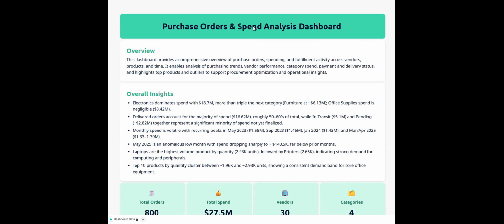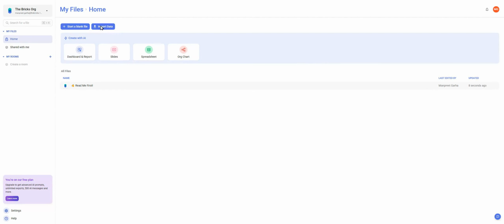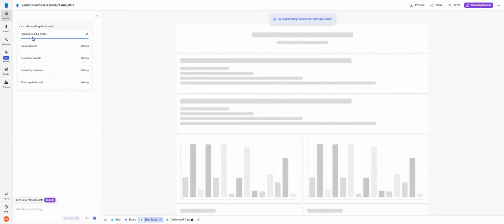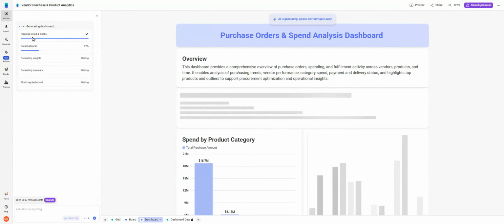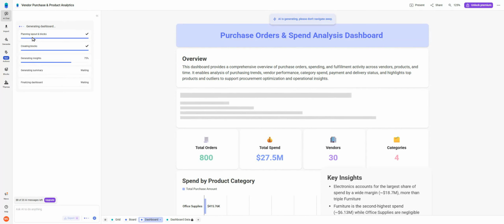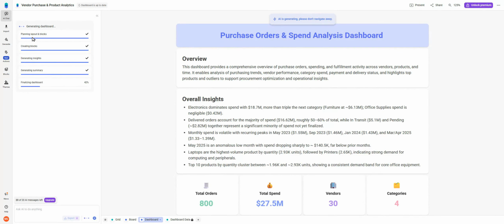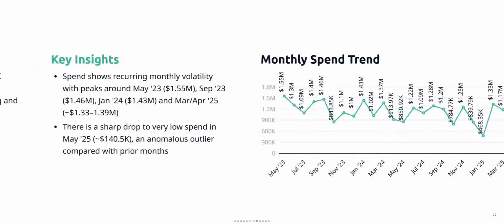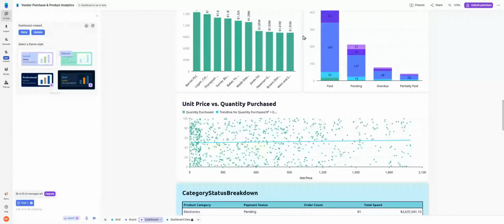Build a Purchase Orders and Spend Analysis Dashboard in 2 Minutes with AI - Bricks Tutorial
Watch as AI creates a comprehensive Purchase Orders and Spend Analysis dashboard and report in under 2 minutes! See how Bricks' intelligent automation transforms raw purchase order data into professional visualizations instantly.

🔥 What Gets Created Automatically:

CHARTS GENERATED:
• Spend by Category
• Delivery Status Distribution
• Top Products by Quantity
• Monthly Spend Trends
• Leading Vendors
• Order Status Breakdowns
• Price Versus Quantity Analysis

TABLES GENERATED:
• Category Status Breakdowns
• Vendor Spend Summaries

✨ Key Features Shown:
• Instant AI-powered dashboard creation
• Real-time data analysis and pattern recognition
• Automatic chart and table generation
• Custom theme options for brand matching
• Professional presentation mode for stakeholder meetings
• Interactive visualizations that update in real-time
• Clean, executive-ready reporting interface

👥 Perfect For:
• Procurement managers creating spend analysis dashboards
• Finance teams building purchase order reports
• Business analysts tracking vendor relationships
• Operations teams monitoring delivery performance
• Executives needing quick procurement insights

🚀 Why Bricks?
Transform spreadsheet data into professional dashboards and reports instantly. No design skills needed - just upload your data and let AI create stunning visualizations that tell your procurement story.

Ready to revolutionize your data workflow? Try Bricks today!